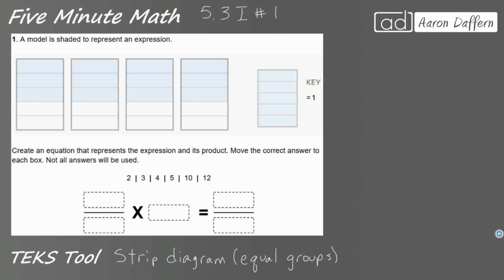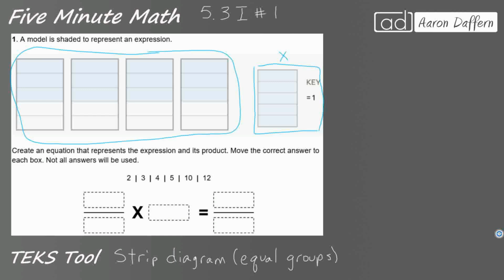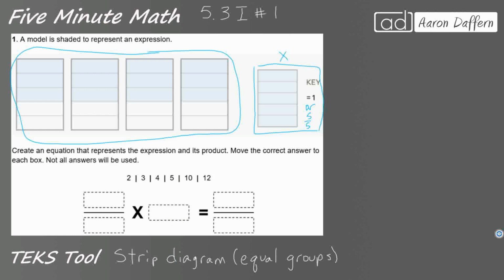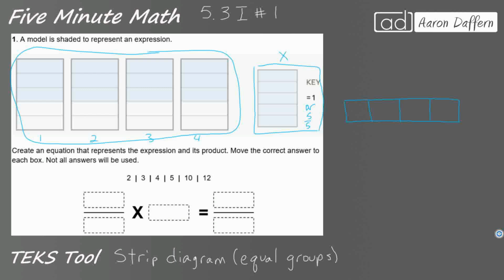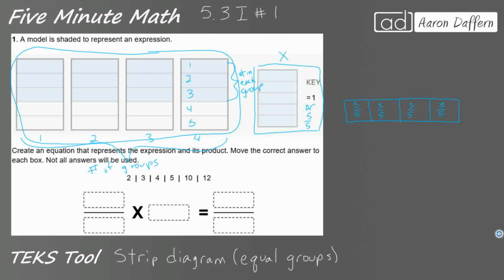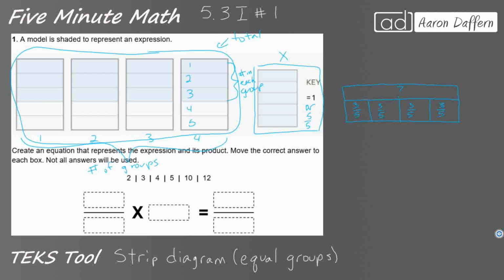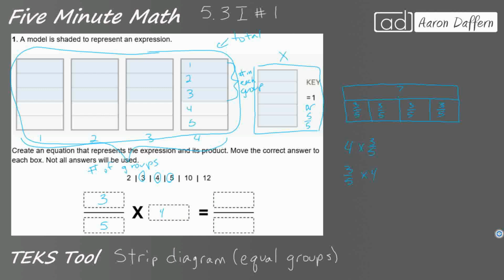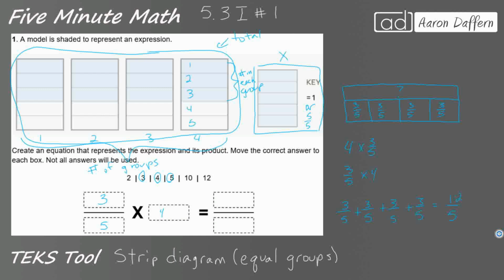TEKS Tools Strip Diagram: Equal Groups (5.3I #1)